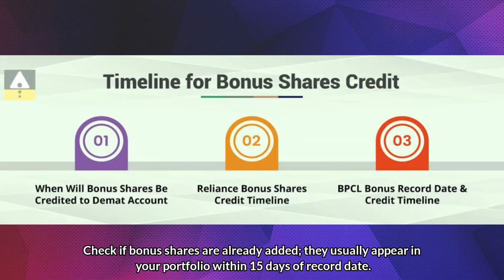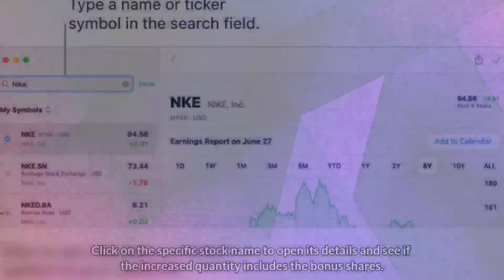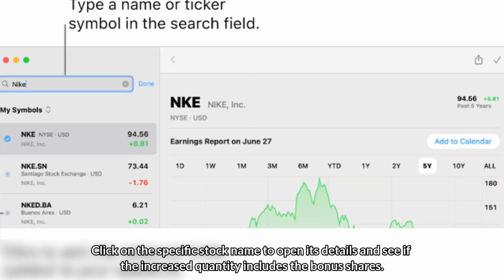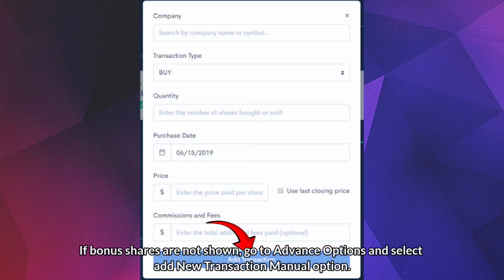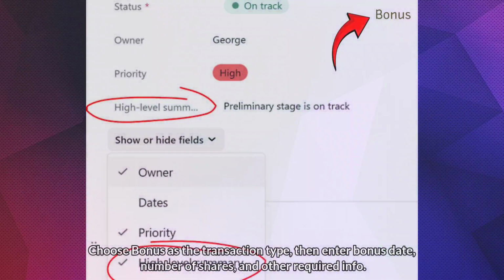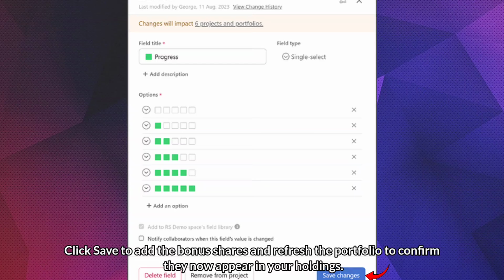How to add bonus shares in icicidirect portfolio (2025) l DoubleZ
Received bonus shares but don’t see them in your ICICIdirect portfolio? In this quick and easy tutorial, learn how to manually add bonus shares in your ICICIdirect portfolio so your investments reflect the correct value and quantity.

Whether you're managing long-term holdings or actively tracking your portfolio, this guide helps you ensure accurate stock tracking after a corporate action like bonus issues.

✅ In This Video:

📊 What are bonus shares & how they’re issued

🧾 How bonus shares reflect in ICICIdirect demat vs portfolio

🛠️ How to manually add bonus shares using the portfolio tracker

📅 When bonus shares appear after the record date

🚫 Common mistakes to avoid when updating holdings

💼 Ideal for:

Indian stock market investors

NRIs and expats using ICICIdirect from abroad

Long-term investors tracking accurate portfolio value

Anyone using ICICIdirect’s stock tracking and research tools

🌍 Also helpful for viewers from:
🇺🇸 United States
🇬🇧 United Kingdom
🇨🇦 Canada
🇫🇷 France
🇩🇪 Germany & other parts of Europe
🌐 Especially NRIs & global investors using Indian brokerages

💡 Tip: Bonus shares don’t affect your overall investment value but must be added correctly to track performance and capital gains!